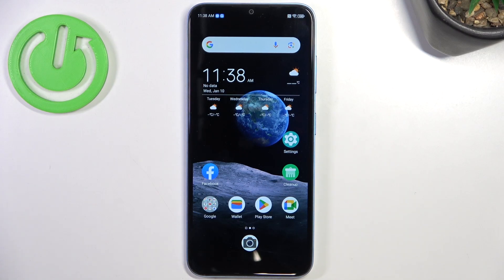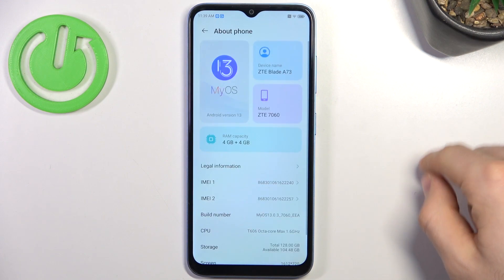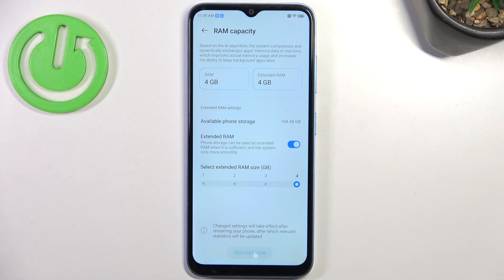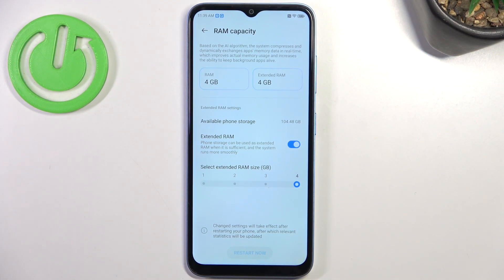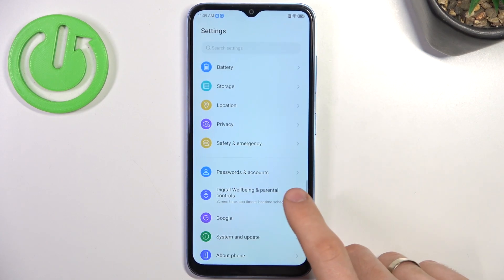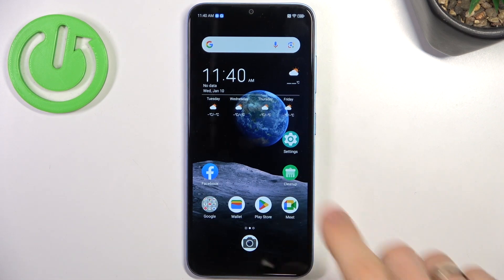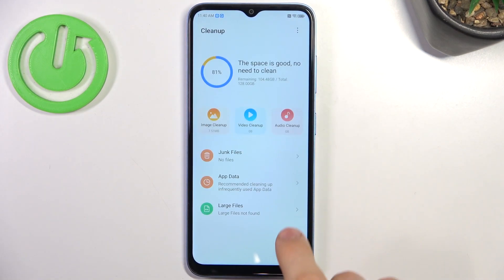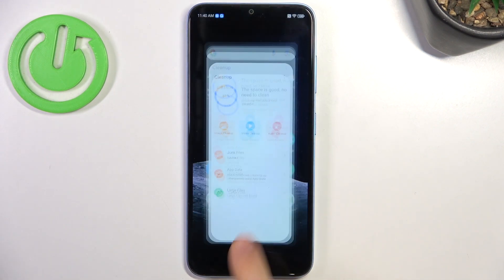How to Make ZTE Blade A73 Faster?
Find out more:
In this tutorial, we'll explore various methods to optimize the performance of your ZTE Blade A73, enhancing its speed and responsiveness. Whether your device is slowing down due to accumulated clutter, background processes, or outdated software, these steps can help improve its overall performance. From cleaning up unnecessary files to optimizing system settings and utilizing performance-enhancing apps, this guide will walk you through practical tips to make your ZTE Blade A73 run faster and smoother.

What are the common reasons why the ZTE Blade A73 may become slow over time?
How can I identify which apps or processes are consuming the most resources on my ZTE Blade A73?
Are there built-in tools or settings on the ZTE Blade A73 that can help improve performance?
What are some effective methods for clearing cache and freeing up storage space on the ZTE Blade A73?
Is it safe to uninstall or disable pre-installed apps on the ZTE Blade A73 to improve performance?